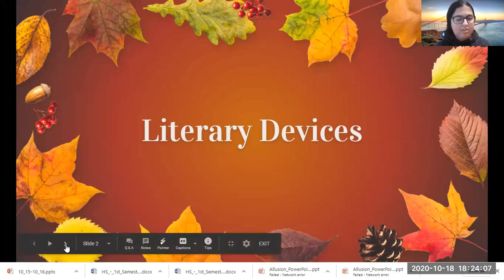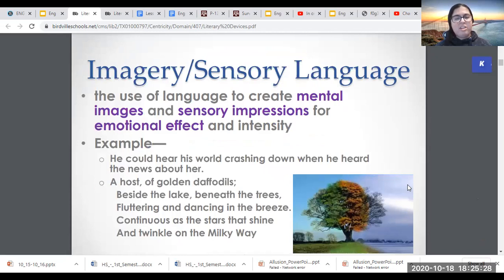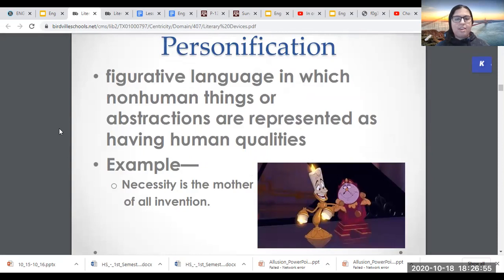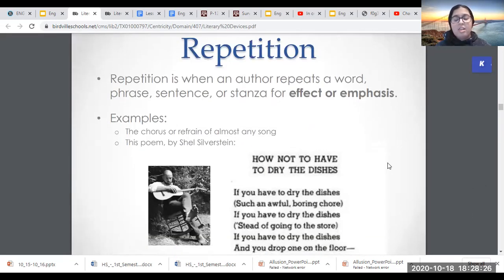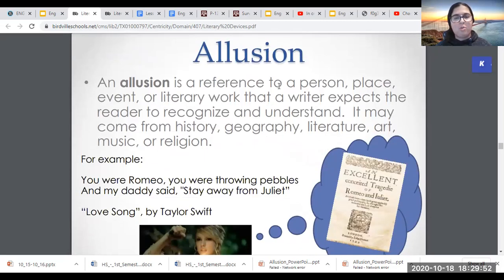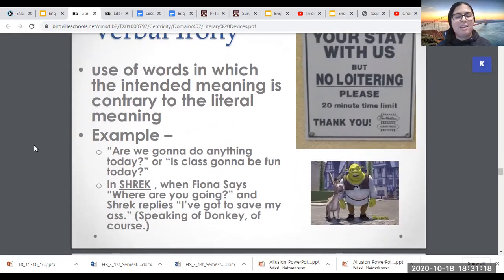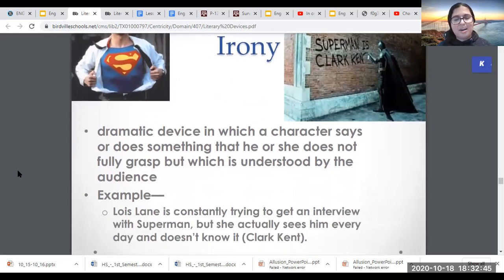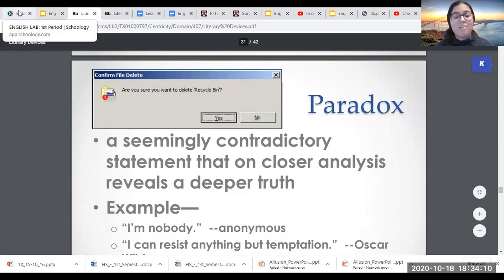October 19 2020 Lab (Literary Devices)